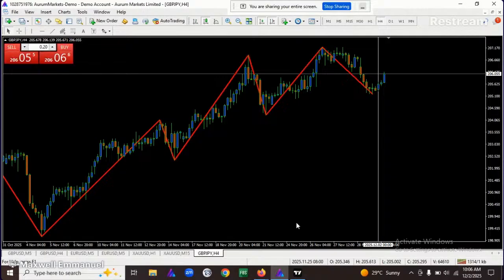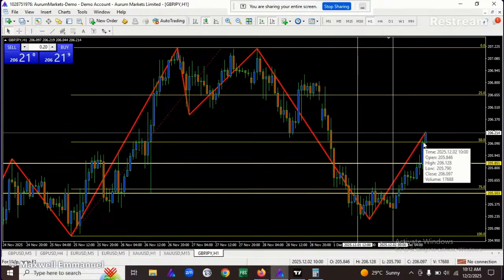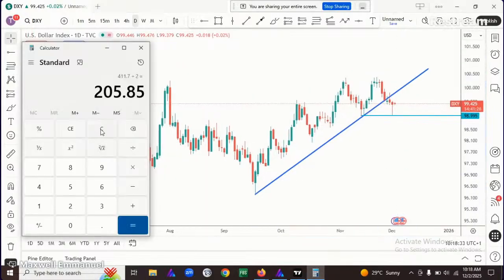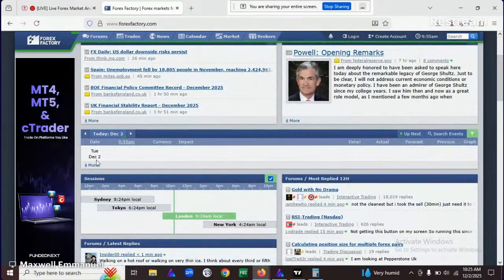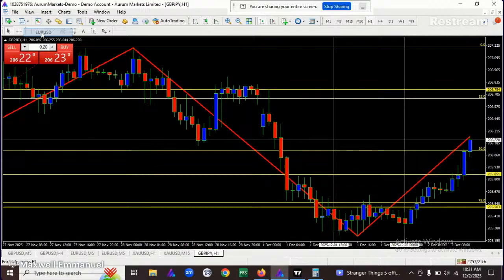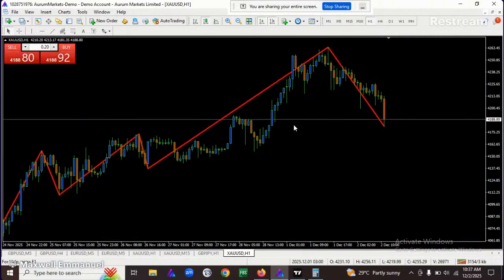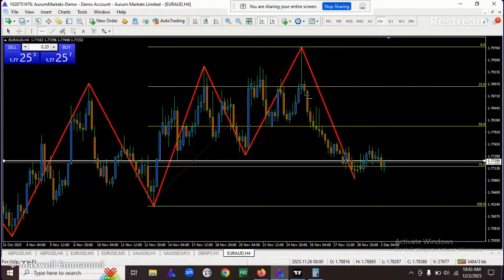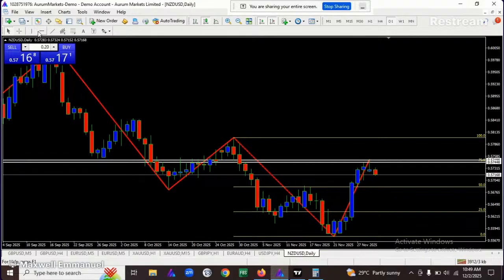Live Forex Market Analysis|2nd December 2025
MENTORSHIP 👇
WHATSAPP FOR ONE ON ONE MENTORSHIP 👇